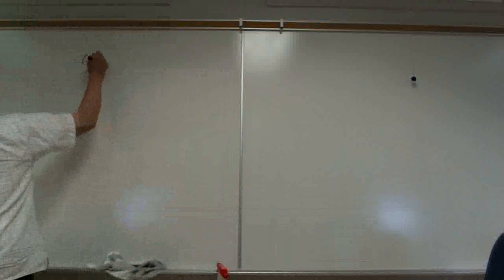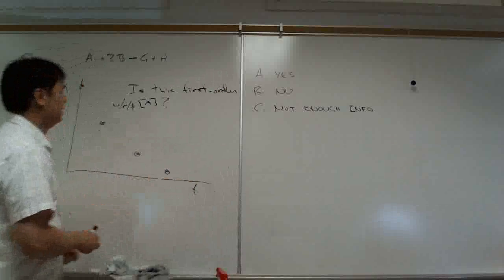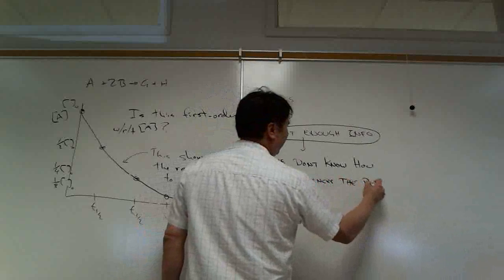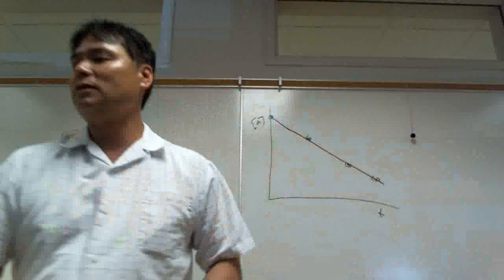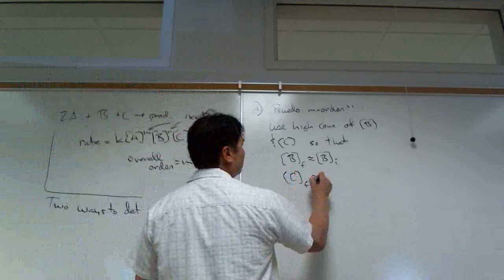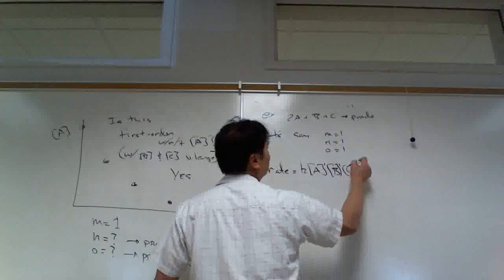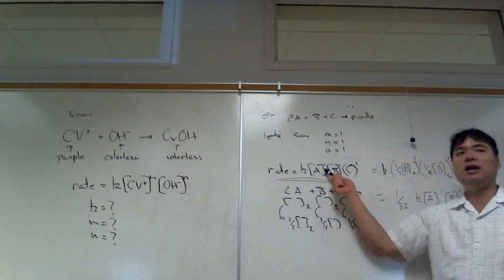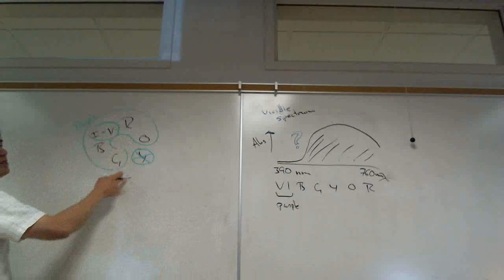Chem 1B AM 03242015